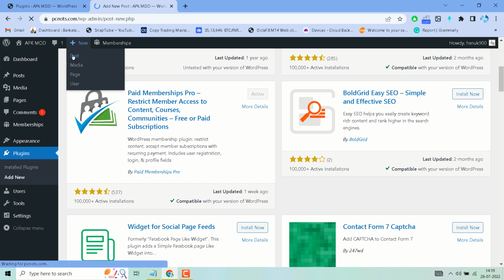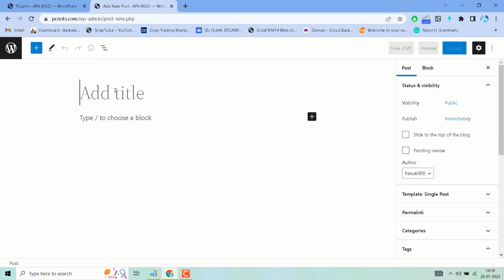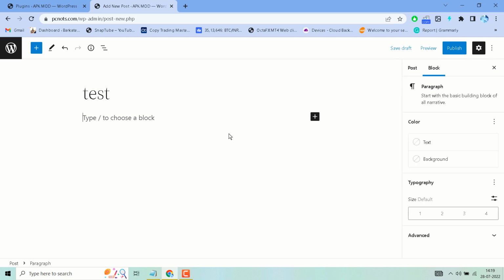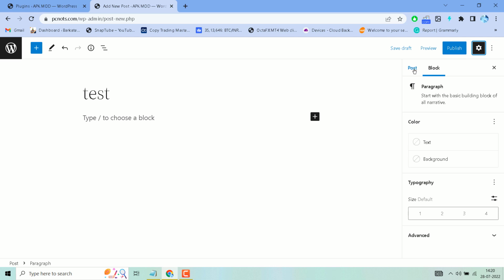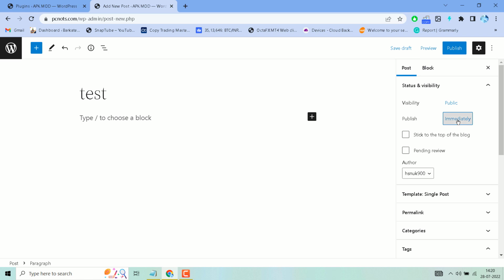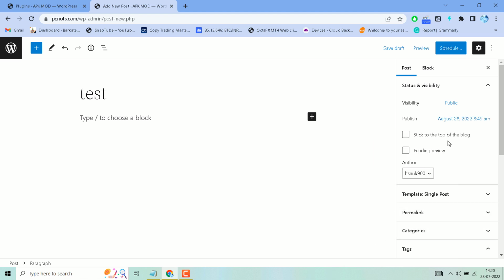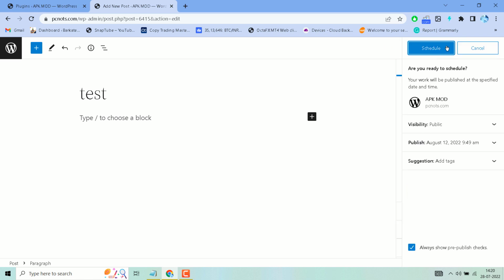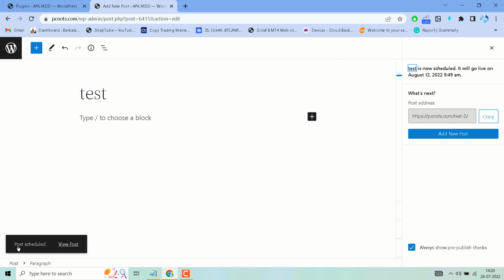How to Schedule Your Posts in WordPress Step by Step [2022]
How to Schedule Your Posts in WordPress Step by Step